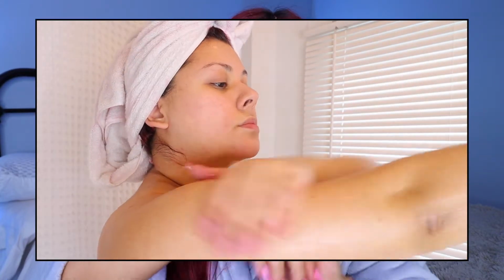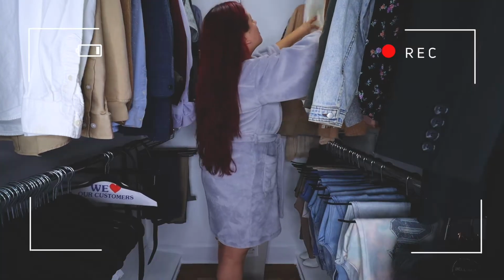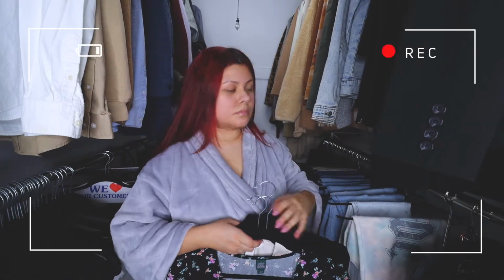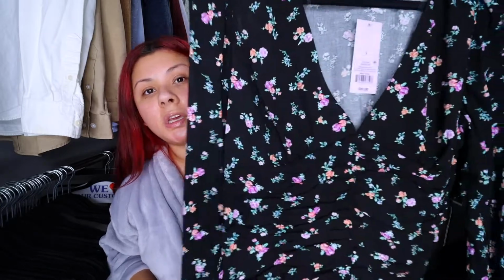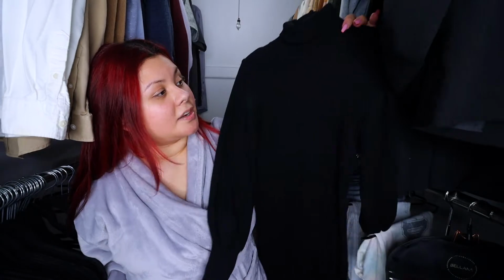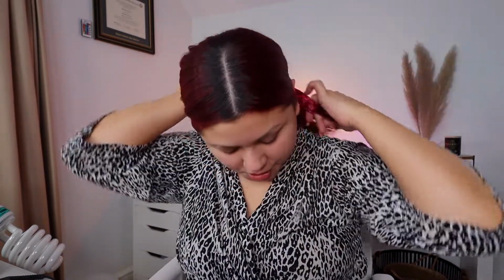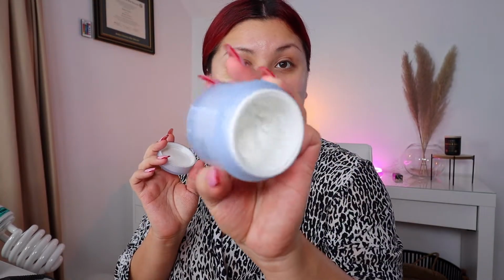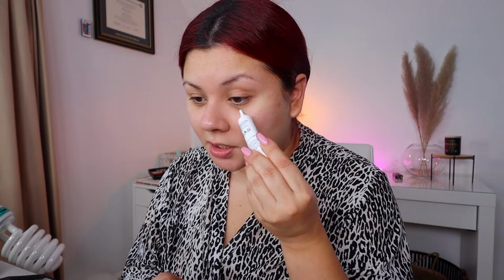FULL GRWM ♡ *girls night edition* Skincare, Hair, Makeup, & Outfit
Hope you enjoy this 3 in 1 get ready with me, I finally was able to make dinner plans with 3 of my closest friends and decided to vlog the entire process of my hair, makeup and outfit for you guys. I was so excited to actually go somewhere on purpose and wanted to give you guys something fun and colorful to watch :)

Lots of more videos coming your way!

xoxo,
Ro♡

P R O D U C T S   U S E D:
- Skin -
ole henriksen phat glow facial
jergens wet skin moisturizer
glow recipe watermelon mist
elf holy hydration moisturizer
dr.brant peptide eye cream

- Makeup -
nyx marshmallow primer
milani conceal and perfect foundation
no.7 lift and luminate powder
physicians formula matte bronzer
elf blush
artist couture caliente palette
essence falsh lash effect mascara
elf lip liner
elf satin lipstick "creme"
sephora gloss "yes honey"

Outfit:
Top & Jeans - H&M
Blazer - Thrifted
Bag - Marshalls

My name is Romance Alonzo (yes, that is my real name LOL) I was born in LA but raised in CT my entire life. My parents are 100% Guatemalan🇬🇹 VAMOS CHAPINAS🙌🏻. I'm 25 years old, a recent college graduate, working full time in bank operations. I'm a certified makeup artist with five years of experience in the field during my college years. I was a color consultant for Sephora from 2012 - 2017. Makeup is truly my PASSION, but i've always had a love for Youtube, making videos and teaching others! In my channel you will find lots of Makeup Tutorials, Get Ready with Me's, Lifestyle videos, Hauls, Vlogs, and so much more! I hope you stick around 🦋

📹EQUIPMENT:
Filming & Vlogging Camera
LED lights